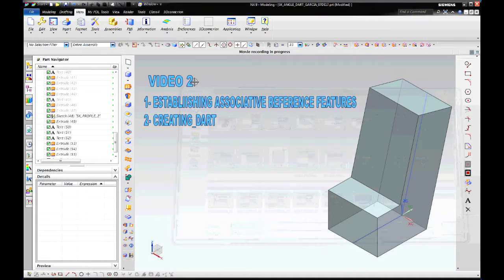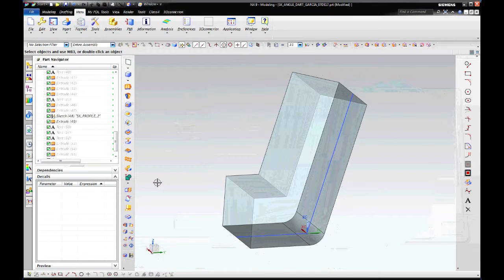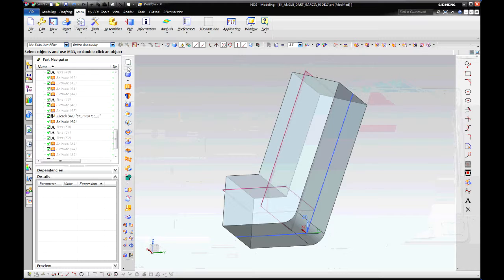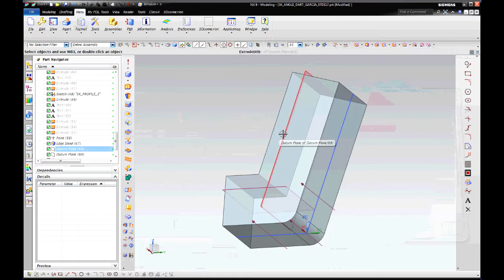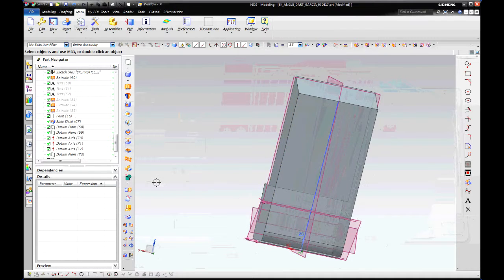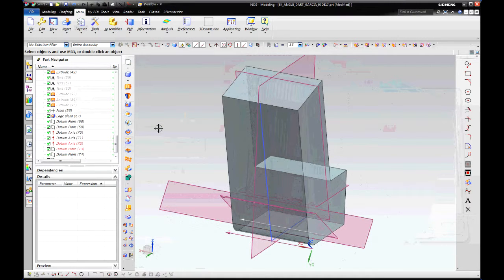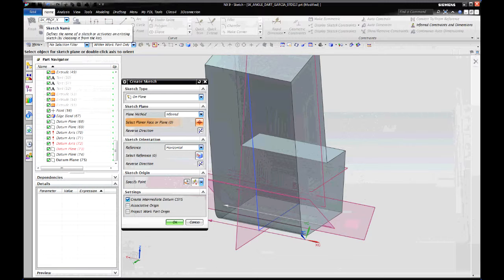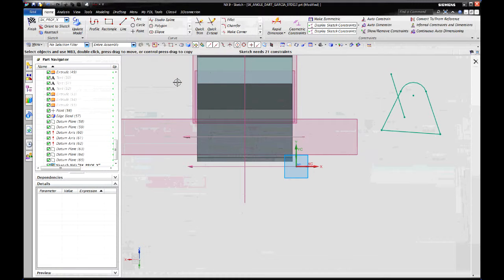NX9 2190 ASSOCIATIVE BRACKET PART 2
Bill Garcia demonstrates a way to create a Parametric Bracket in NX9 using:  Reference Features,  Form Features, Associative Curves and the sketcher. For OCC class. Video: PART 4